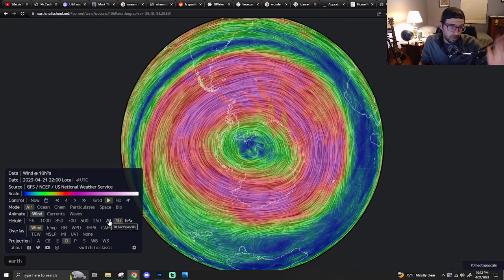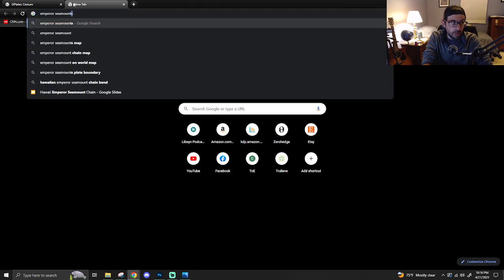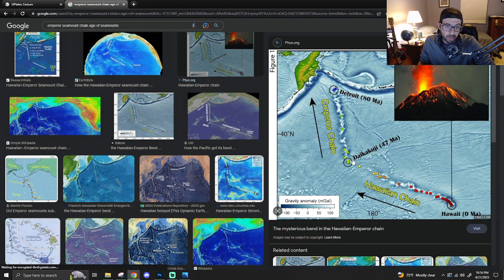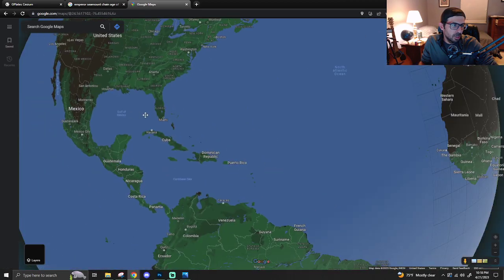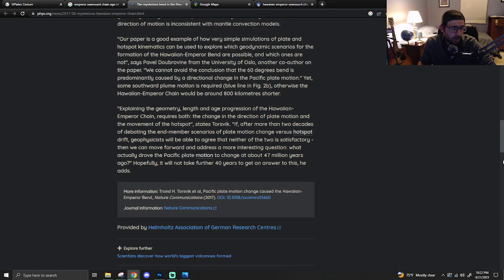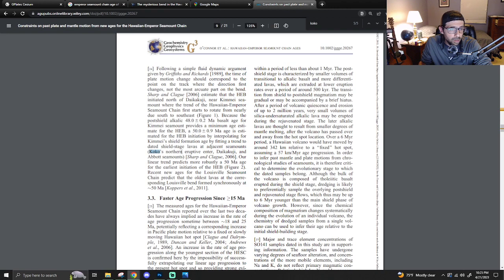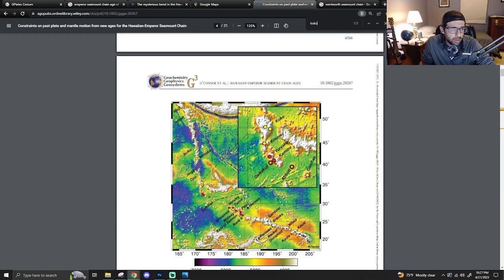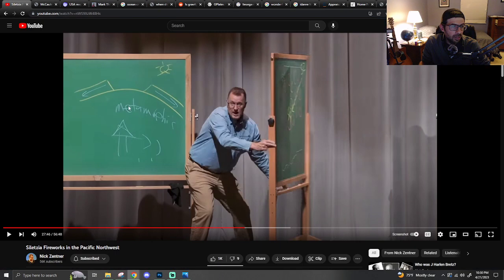Underground Science #223 - Dragon Rising